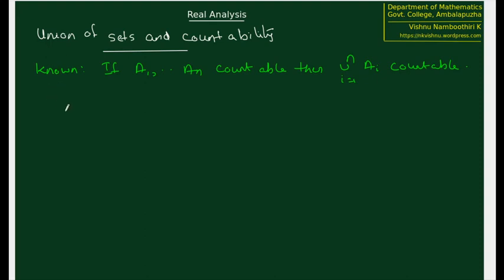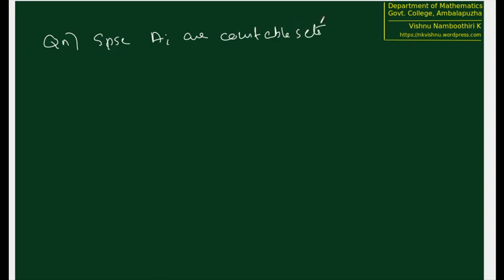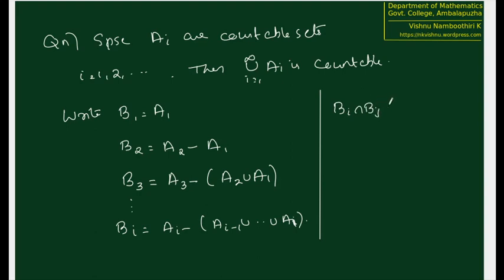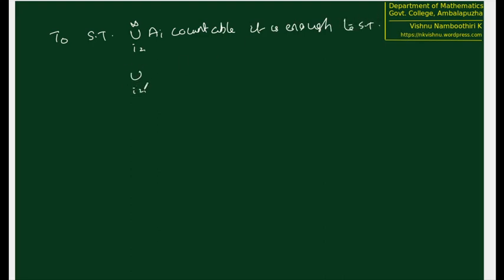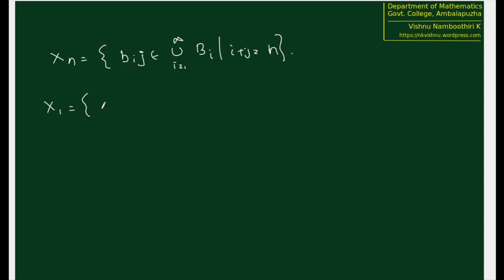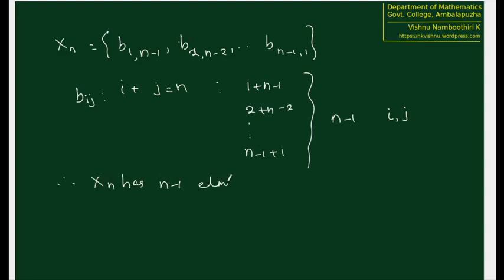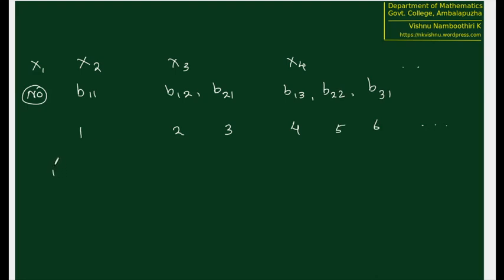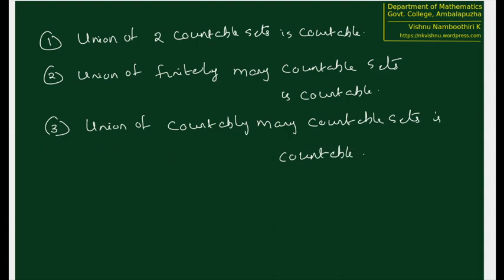024 Real Analysis-countable union of countable sets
It is proved that countable union of countable sets is again countable.